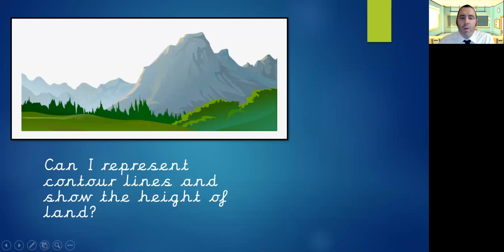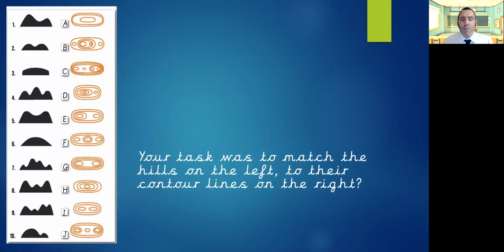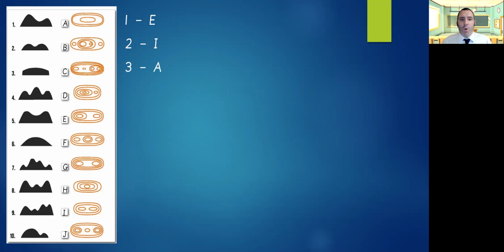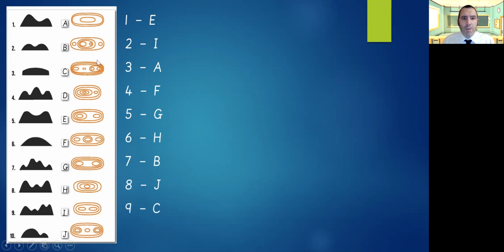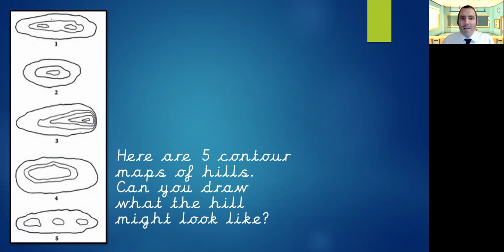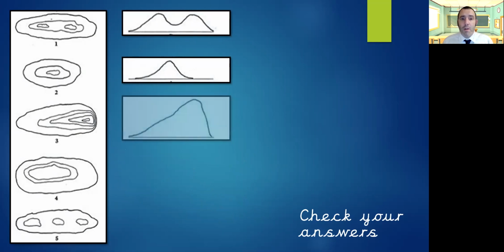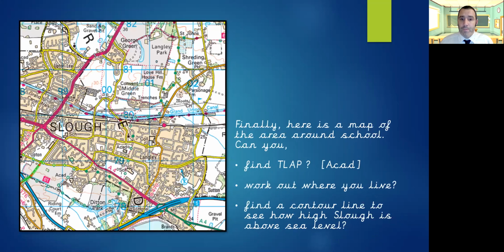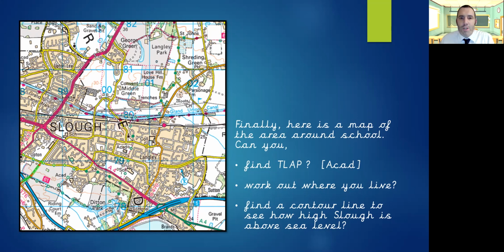Year 5 3rd March Hawking Geography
Today we continue our look at contour lines and see if you can draw the hills they represent. We also look at the local area to see just how high we are above sea level.